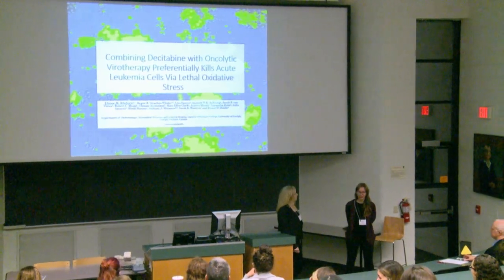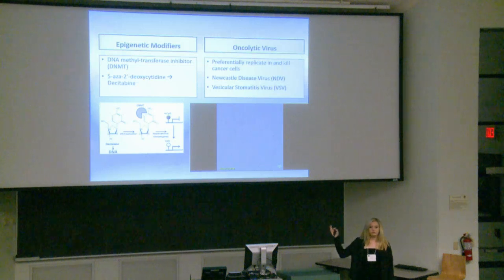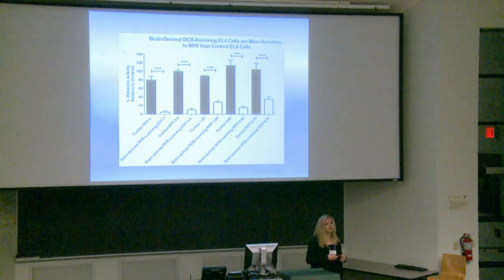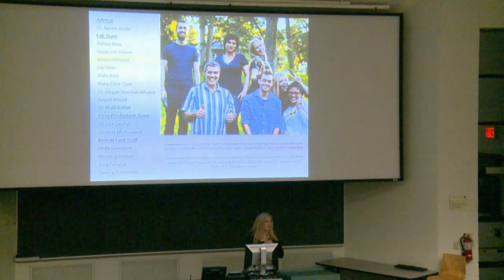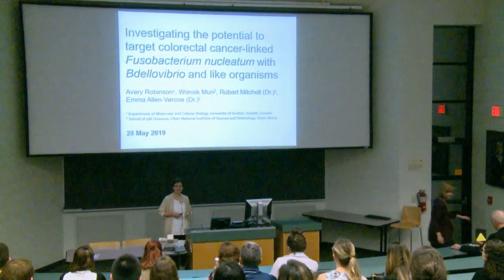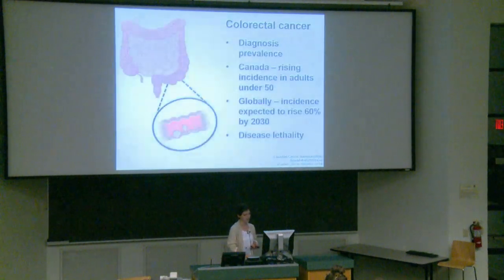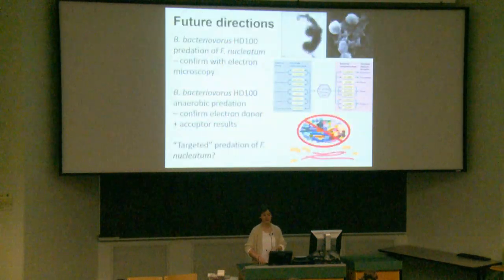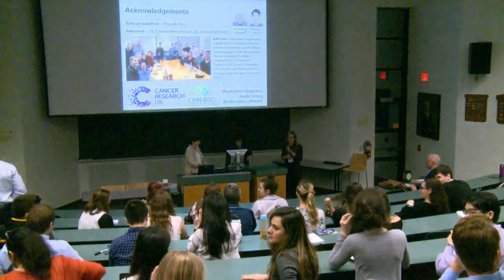LIVE EVENT Part 2 ICCI 12th Annual Cancer Research Symposium, Tuesday May 28th, 2019